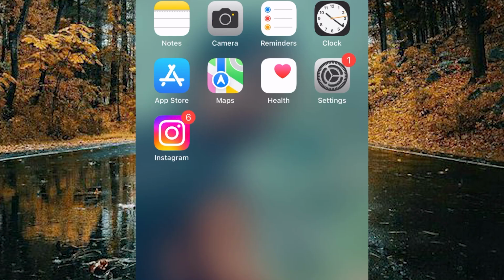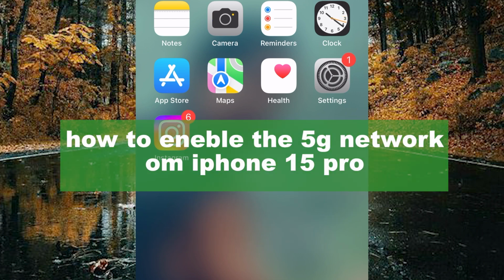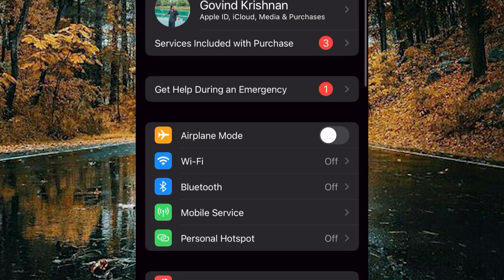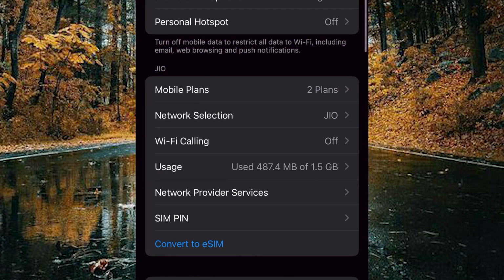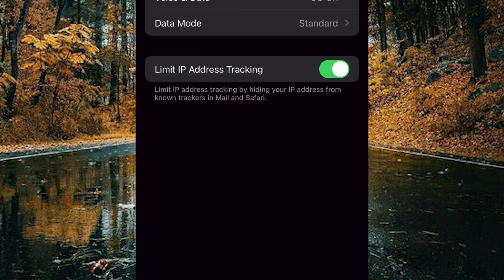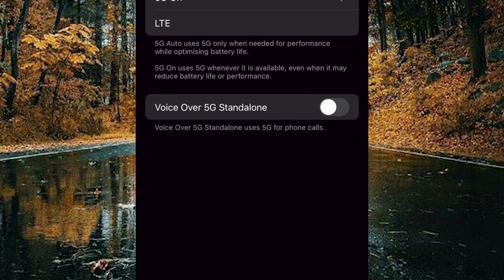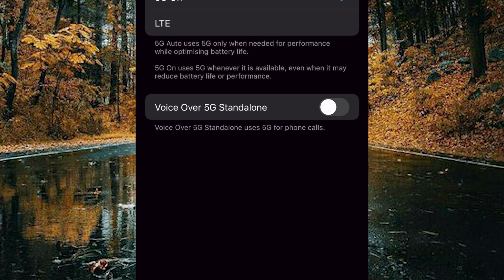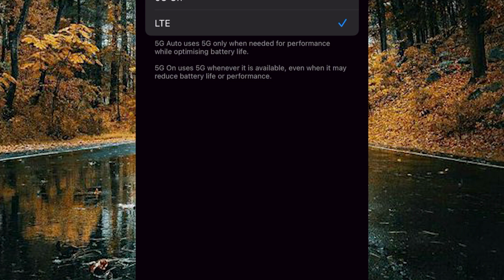How to Enable 5G on iPhone 15 Pro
Want to experience the lightning-fast speeds of 5G on your iPhone 15 Pro? In this video, we'll show you exactly how to enable 5G so you can enjoy faster downloads, smoother streaming, and a more responsive online experience. Follow along as we walk you through each step to get your device connected to the latest network technology.